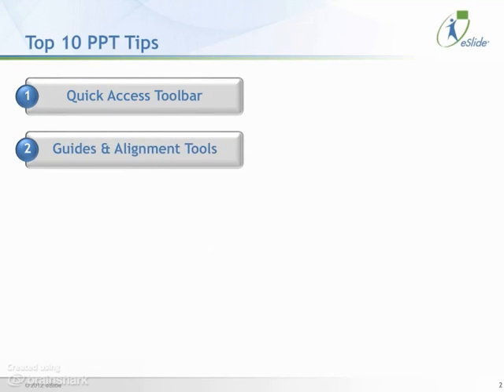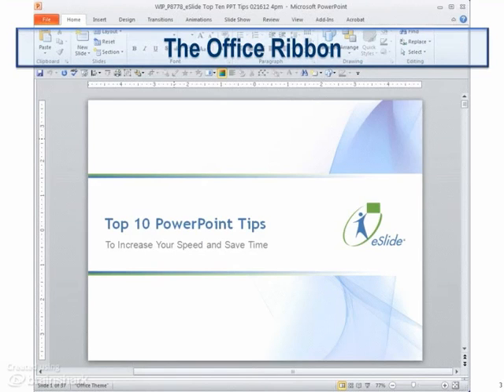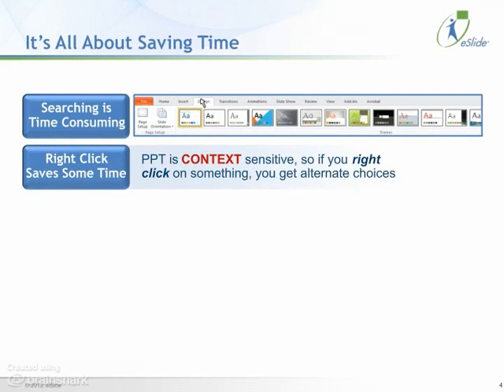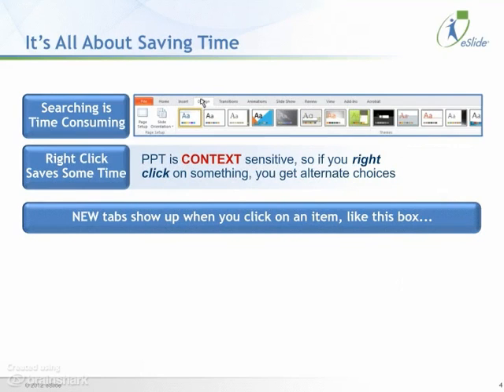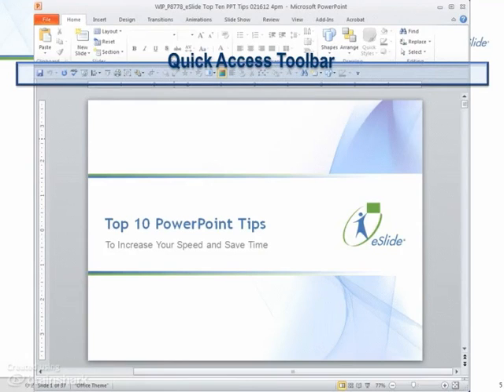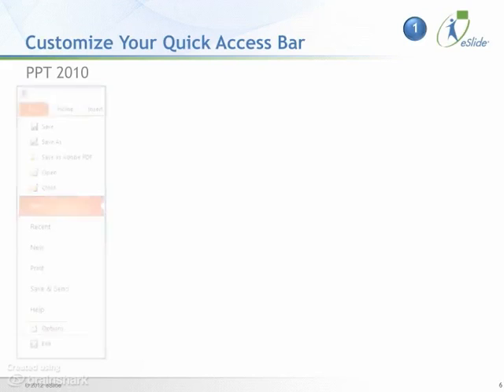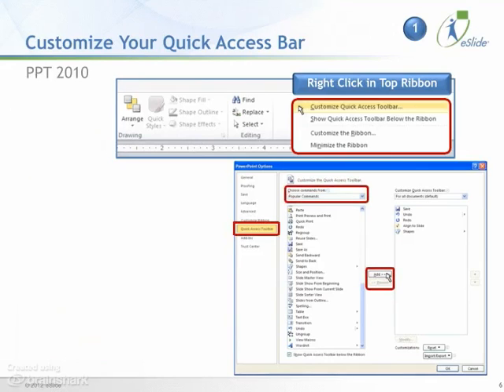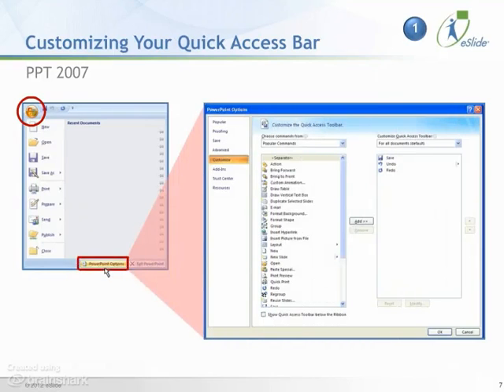WIP_P8778_eSlide Top Ten PPT Tips 021912 1130p